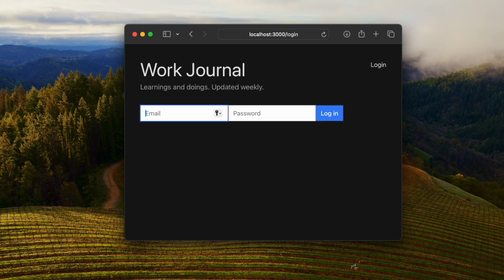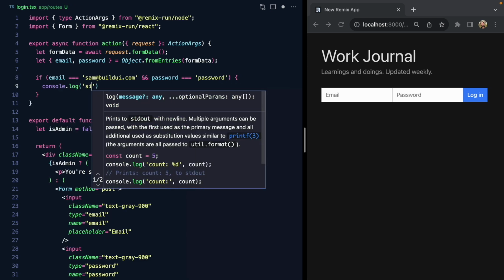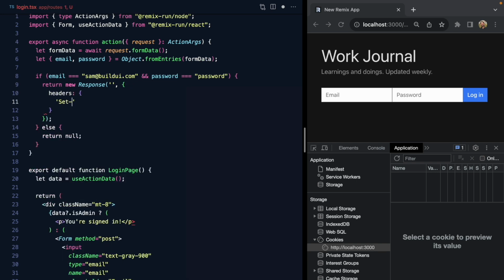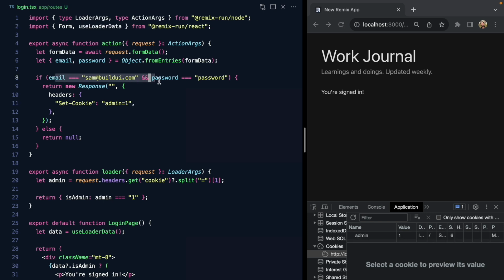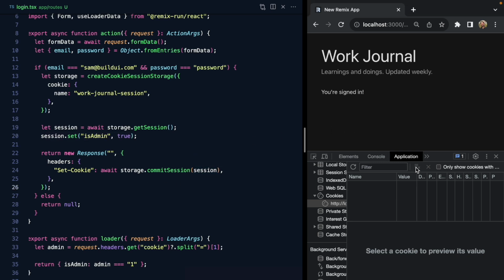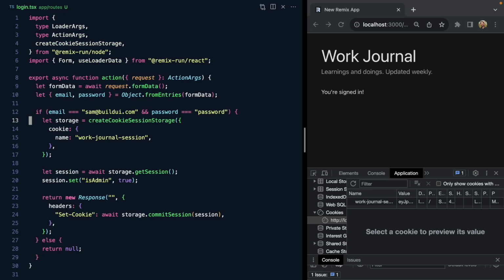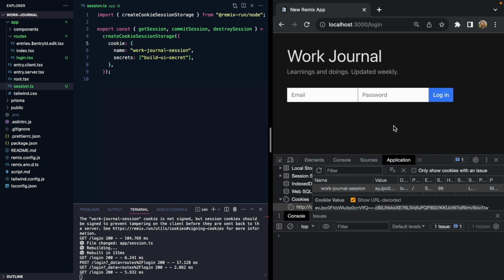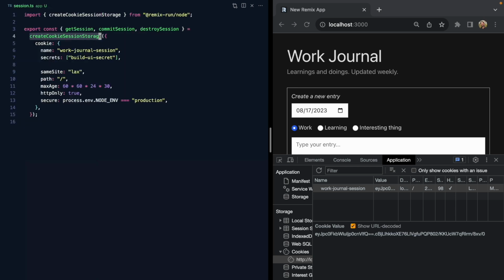Session cookies in Remix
0:00 - Intro
0:36 - Creating a /login route
2:41 - Creating the action
4:24 - Updating the UI with useActionData
5:13 - Using HTTP Sessions as durable storage
7:54 - Reading the cookie during a request
10:55 - Problems with our first approach
11:31 - Using createCookieSessionStorage
16:18 - Extracting a session.ts module
17:47 - Securing our cookie
12:00 - Customizing our UI based on the auth state
23:59 - Get 40% off a Lifetime Membership to Build UI